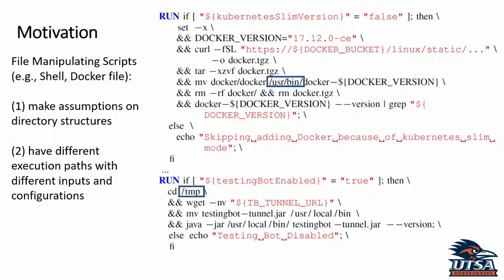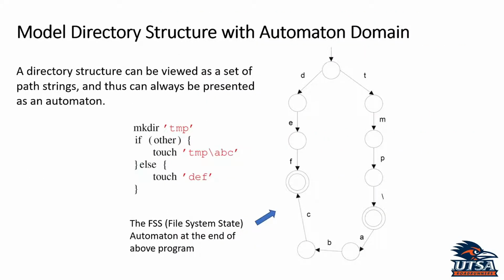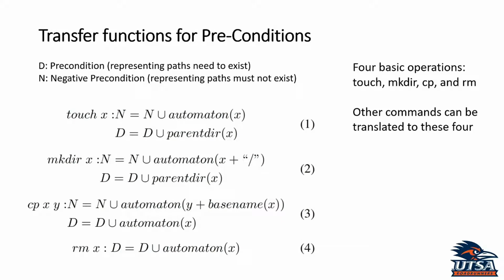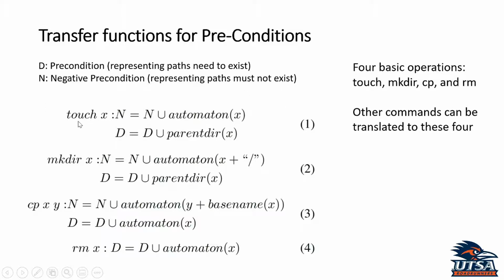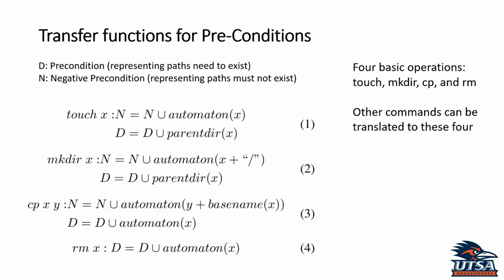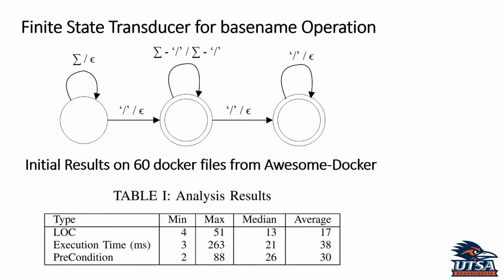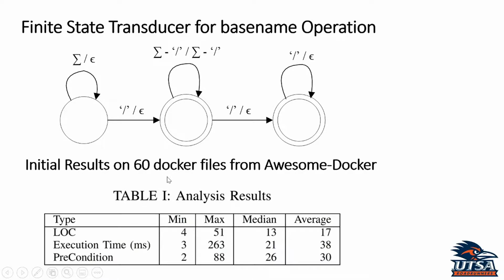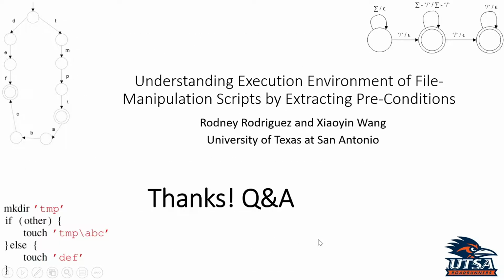Understanding Execution Environment of File-Manipulation Scripts by Extracting Pre-Conditions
Rodney Rodriguez (University of Texas at San Antonio, USA), Xiaoyin Wang (University of Texas at San Antonio),